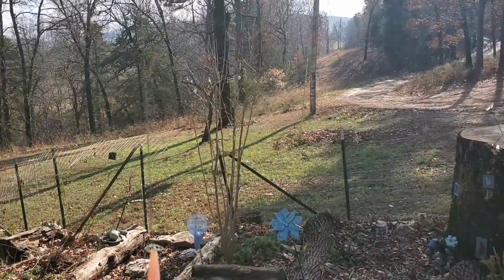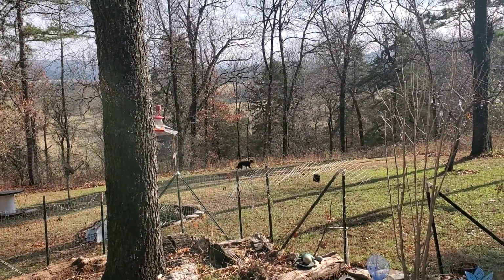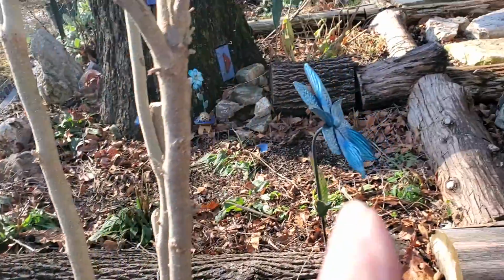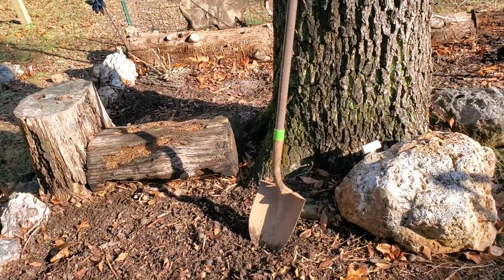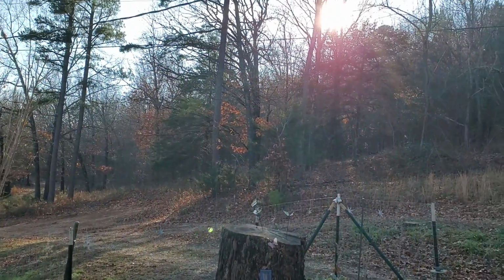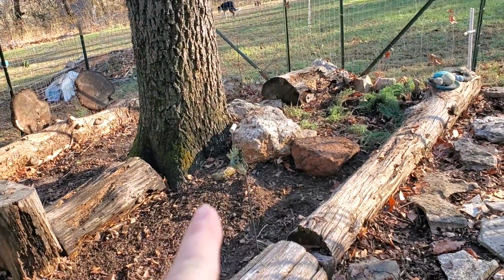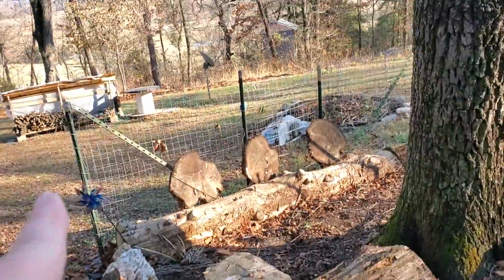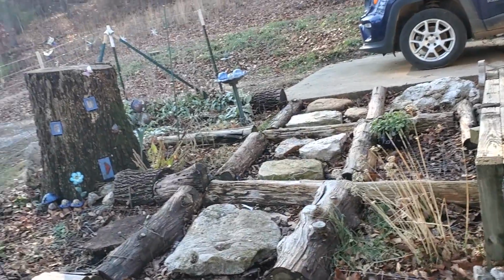30 Nov 22 Gdn 1 Moves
Keep it clean and after 3 years, move some stuff to better locations in the garden.  Now is the time